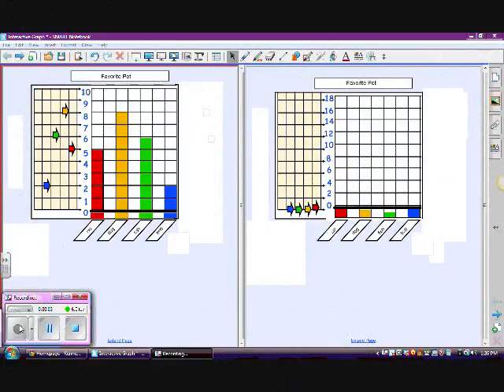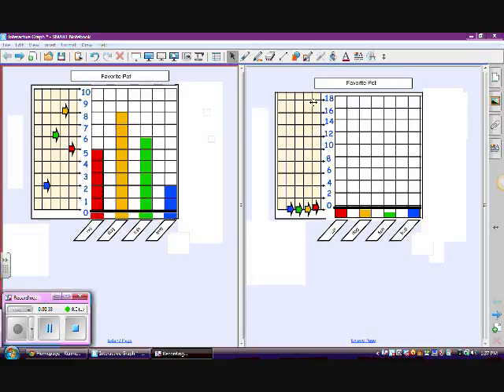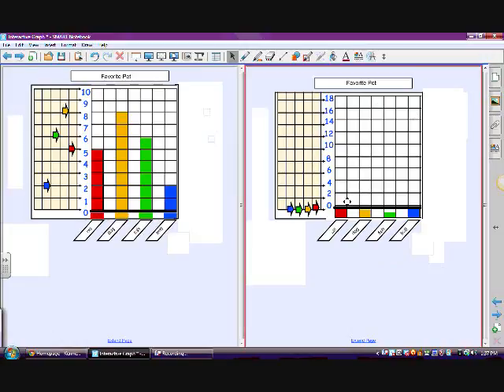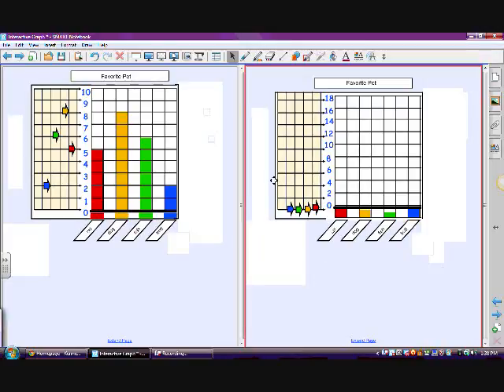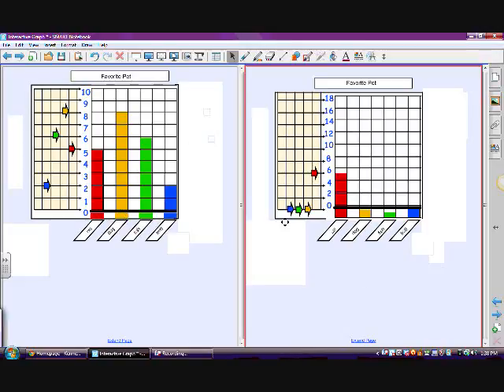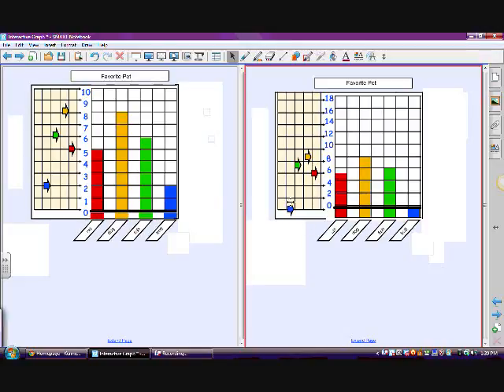Different Scaled Graphs to Embed